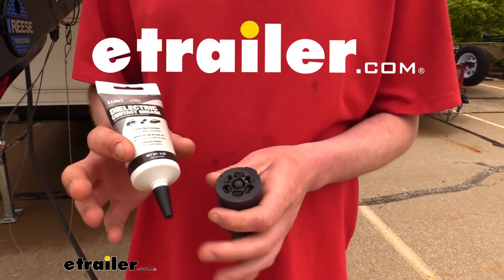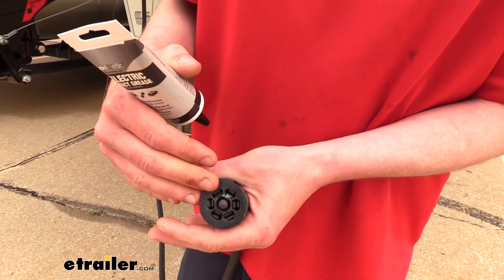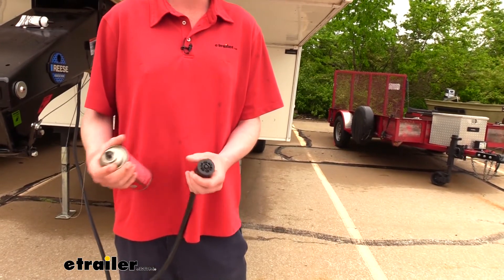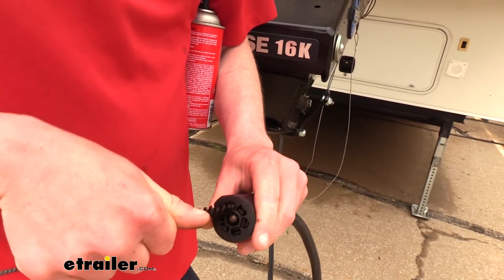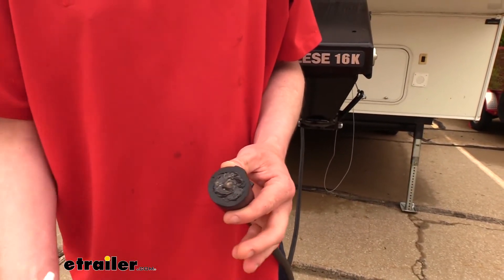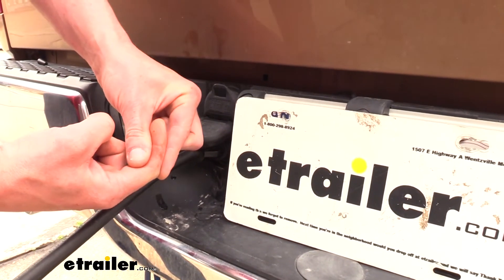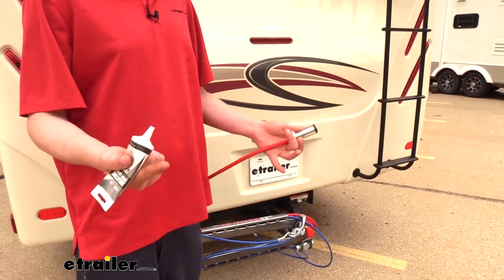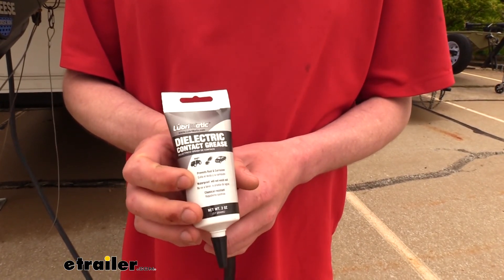etrailer | Ultimate Overview of the Dielectric Grease for Electrical Connectors, 2 oz.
Hi there, maintenance-oriented haulers today. Today we're going to be taking a look at Librimatic's Dielectric Contact Grease. So we've been experiencing some issues with our travel trailer here. When we plug in, sometimes our lights are working, sometimes they're not. It's a little bit finicky. If we jiggle the connector, it usually works.Most of the time, this is caused by poor contacts inside your connector and that's usually due to corrosion.

You can see here that this connector is actually got some corrosion on it. And the plastic's actually starting to deform because once you get this corrosion on here, it's possible that you can still have contact enough to eliminate your lights and operate your functions. But this corrosion is going to cause extra resistance here, which is going to cause it to build heat. And as it builds up heat, you can see the plastic's deformed due to the excessive heat that it's caused. And eventually over time, that heat is going to cause further damage and fretting onto our connectors here.

And eventually, it's going to get so bad that we're not even going to be able to fix it.So to get on top of this, before it gets that bad, we want to clean out all this corrosion and we want to seal it up to prevent it from happening again. And that's why we're going to be using the Dielectric Grease here. Now there's a lot of different ways you can clean out corrosion. Usually something acidic like vinegar and water mixture works great. Or you can just go to your automotive store and pick up electrical contact cleaner to clean it out.

You can also use a bristle brush to clean it out. But you do want to be careful when using any brushes down here because if you spread those contacts apart, you may spread them apart too far to where they're not going to touch onto the terminals once you plug it in and then you need to replace the pins, potentially the whole connector.So we're just going to spray our contact cleaner in here. And we're using this contact cleaner because it is a quick-dry contact solution. Because we don't want any moisture or anything left behind. This is designed to dry out very rapidly so we don't leave any moisture behind.So we use the contact cleaner.

We still got a little bit of corrosion in there. So we're going to take our bristle brush to clean that up. Now you'll notice I'm not sticking it down in there, we don't want to spread those terminals out. So we're just kind of rubbing it along the top to get that corrosion out of there. A toothbrush works very well as well, if you've got an old one laying around. But if you don't and you need a bristled rush, you can get one just like I got here at etrailer.com. And we're just trying to get all that out of there.Now that all of our contacts have been cleaned up, we're going to take the Dielectric Grease and we're going to apply it generously to all of our pins here. So we want to try to keep out any moisture from getting in there. And we're not just using any grease. We are using dielectric grease because dielectric grease is specifically designed for this application as it does not conduct electricity so we don't have to worry about any of our contacts shorting out between one another. And then it has the other properties that grease has where it coats up the surface and helps keep out moisture, sealing it all in. So now that we've got that done, we're ready to plug it in to our trailer and hit the road. And we don't need to clean any of this up, we can just leave it there. We're trying to seal out moisture and dirt.On the other side here on our truck, it's a good idea to clean these pins out as well. So we don't want to transfer any of the corrosion that may be on these or the other ones, back and forth. And we can also put the dielectric on these pins as well, to help further seal up and protect this side.Now that we've cleaned up each end and got them greased, we can go ahead and plug them together. Now we discussed earlier about how the grease is non-conductive because that's what we want. We don't want any of our pins to be shorting out with the other ones next to it. But that doesn't mean that it's going to cause any issues with the connections between our connector here on our trailer and the one on our truck, because the pins are designed to be a nice tight fit. So when it goes in, we do get metal to metal contact as it pushes that grease out of the way. Now it's when during cleaning, if you do stick something down